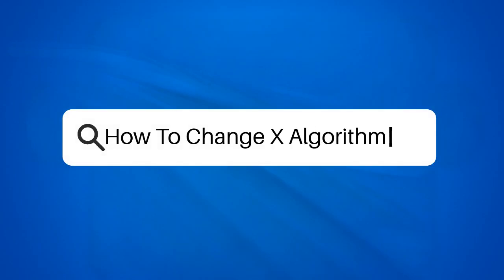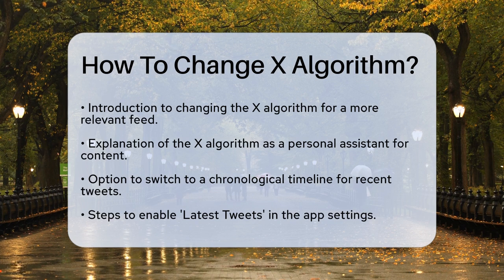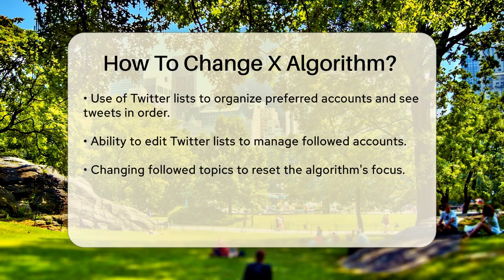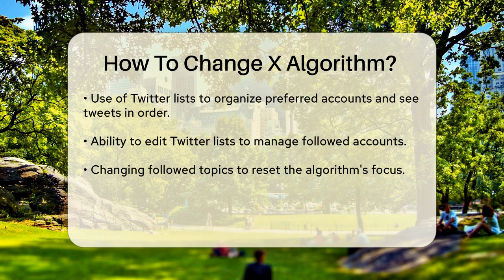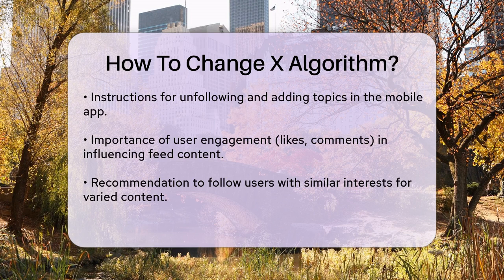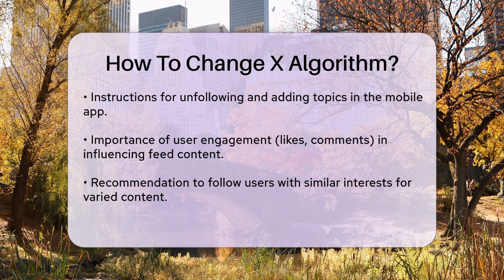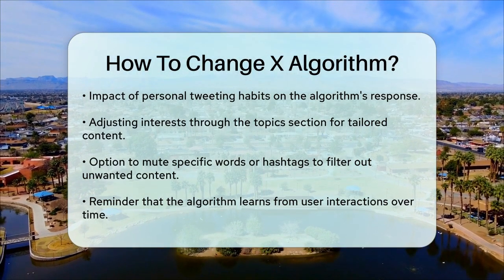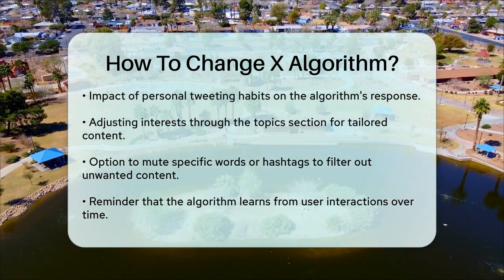How To Change X Algorithm? - Next LVL Programming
How To Change X Algorithm? Are you looking to refresh your X feed and see more content that truly interests you? In this engaging video, we’ll guide you through various methods to customize your experience on the X platform. We’ll start by explaining how the X algorithm works and why it sometimes shows you tweets that don’t resonate with your preferences. You’ll learn practical steps to switch to a chronological timeline, ensuring you see the latest tweets first.

We’ll also cover how to create Twitter lists, allowing you to follow specific accounts without distractions from unwanted content. Additionally, we’ll discuss how changing the topics you follow can significantly impact your feed. Engaging with different users and curating your interests are also key strategies we’ll explore.

Finally, we’ll show you how to mute certain words or hashtags to filter out content that doesn’t align with your interests. By implementing these techniques, you can make your X feed more aligned with what you want to see.